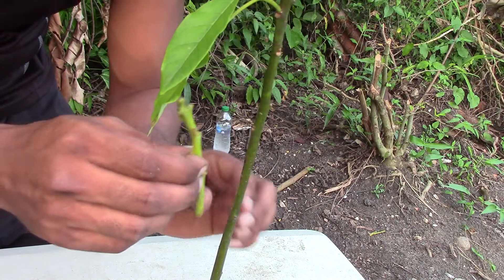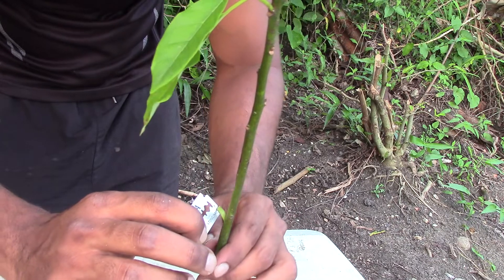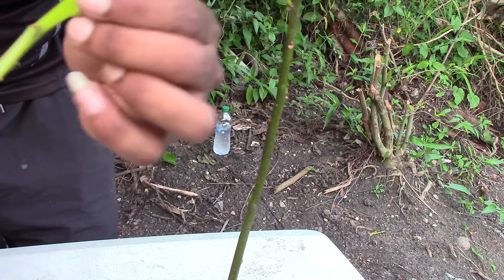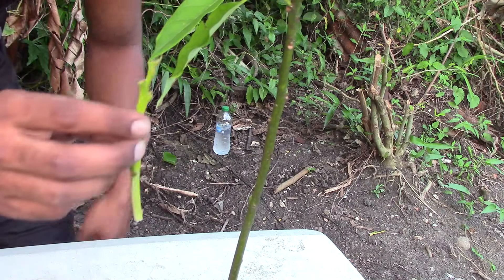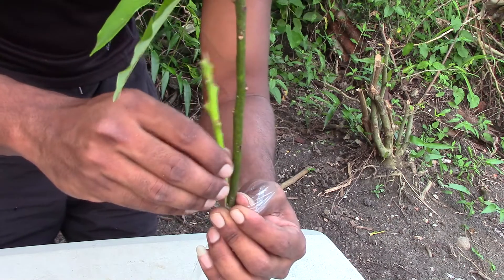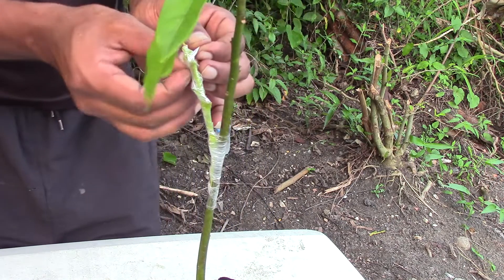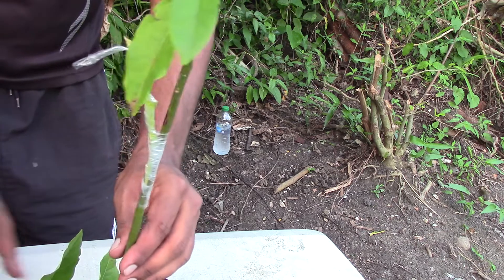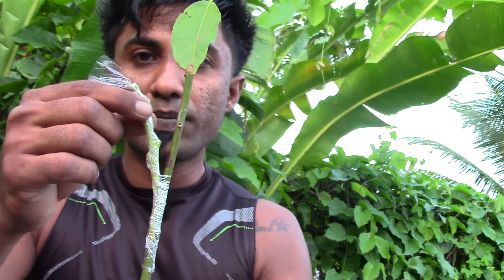Veneer Grafting Avocado Seedlings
In this video I demonstrate how to graft your avocado seedling using the veneer grafting technique